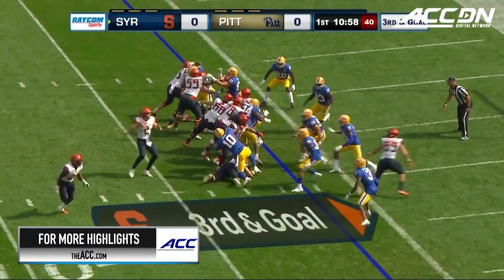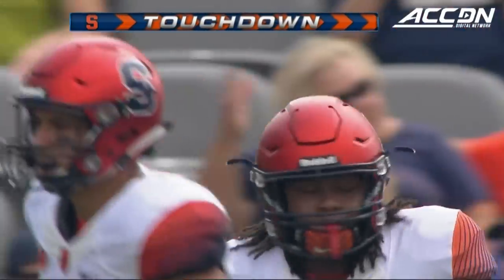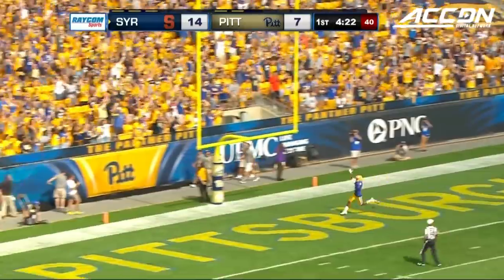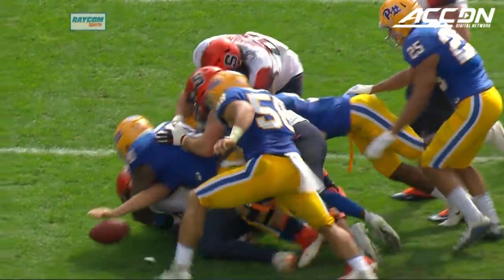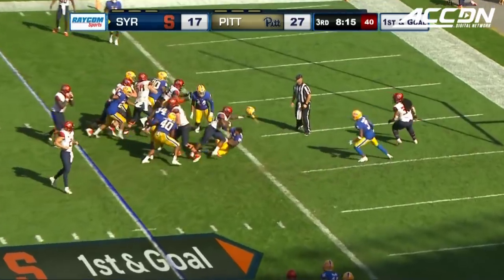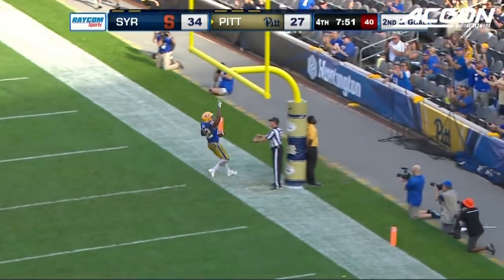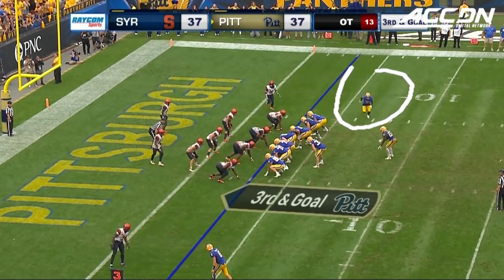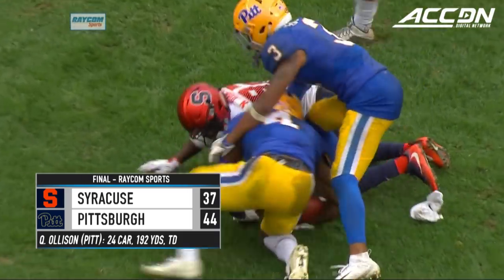Syracuse vs. Pitt Football Highlights (2018)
Syracuse vs. Pitt: Qadree Ollison rushed for 192 yards and touchdown and the Pitt Panthers roared back from a 14-0 1st quarter deficit to top Syracuse in overtime, 44-37.  The Panthers rushed for 265 yards and forced four turnovers on defense.  Eric Dungey threw for 192 yards, a score and two picks, while rushing for 70 yards and a touchdown.  After Darrin Hall scored first for Pitt in overtime, Dungey was picked off by Therran Coleman to end the game.